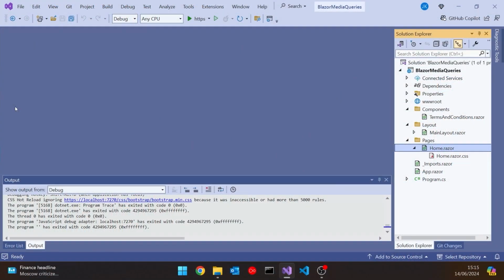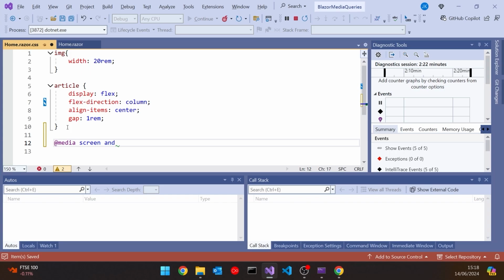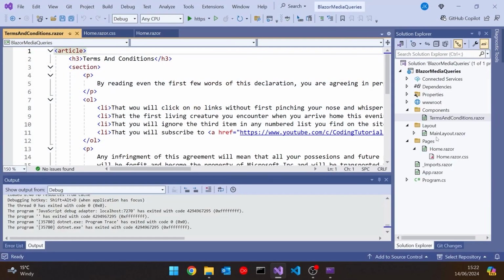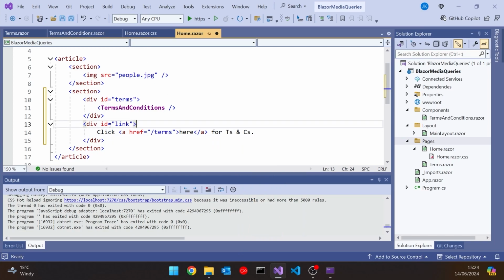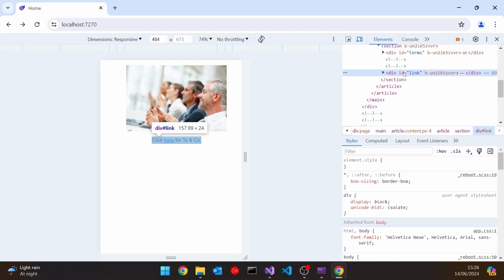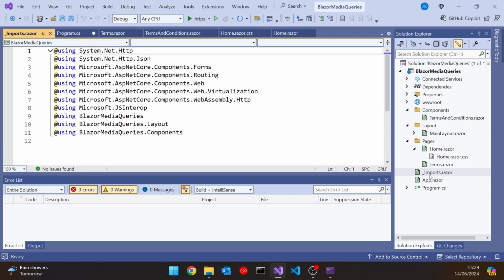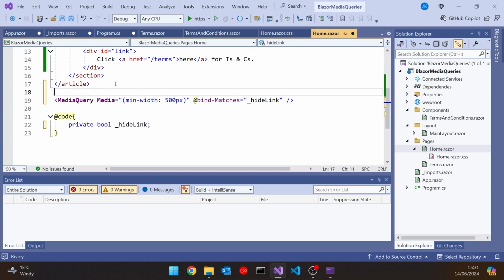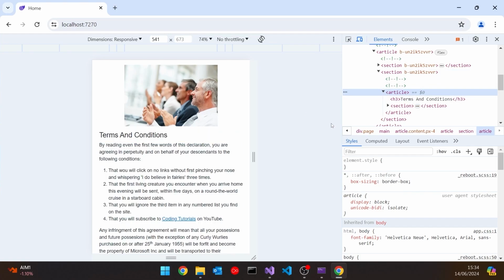Blazor Media Queries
CSS Media Queries make responsive design really easy. But what if we want our C# Blazor code to behave differently for different screen sizes?

Topics include:
- Blazor CSS isolation
- Hiding elements with Media Queries
- Using the ProBlazor.BlazorSize package to access Media Queries
- Removing unwanted elements from the DOM